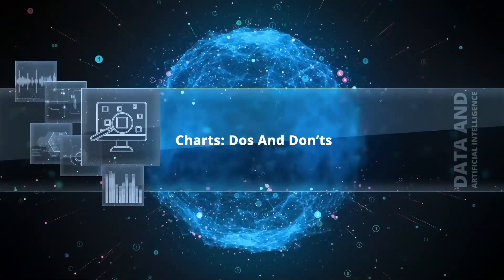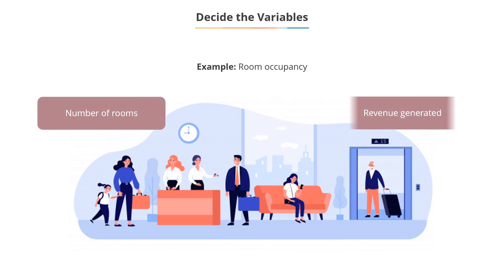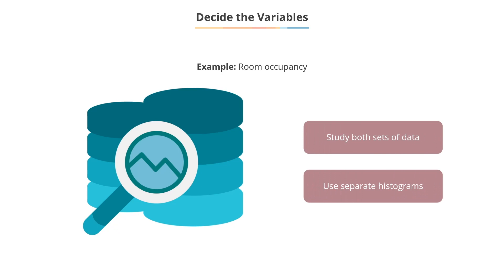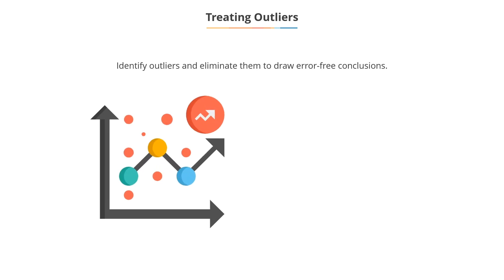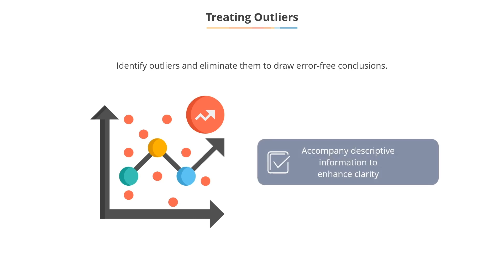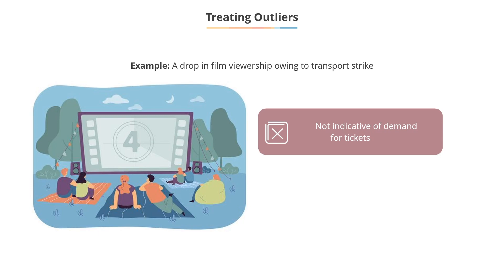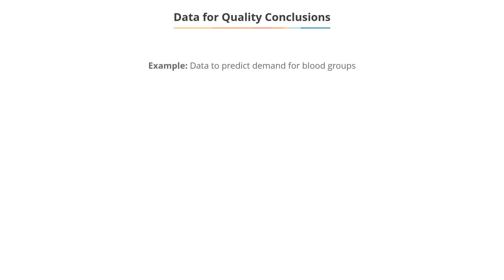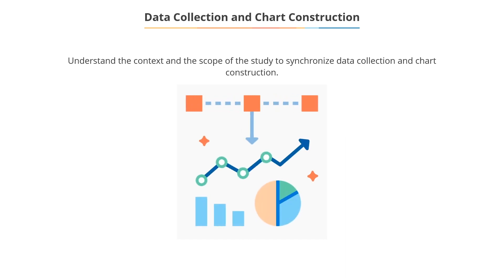4.07 Charts Dos and Donts